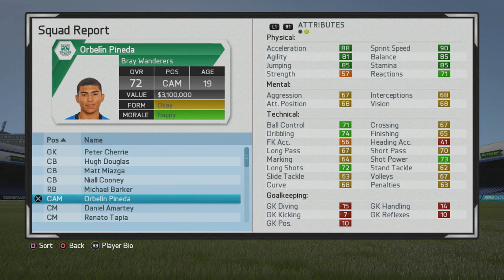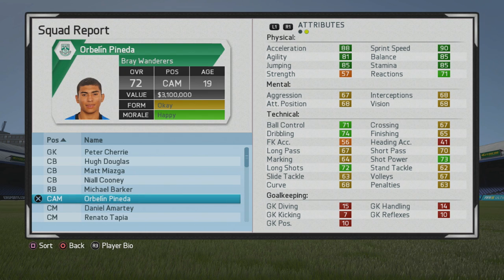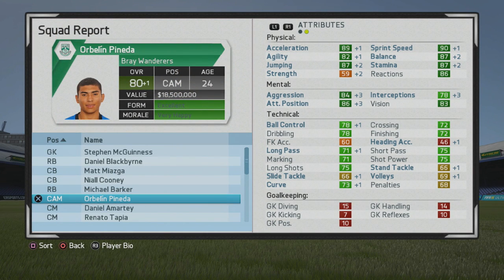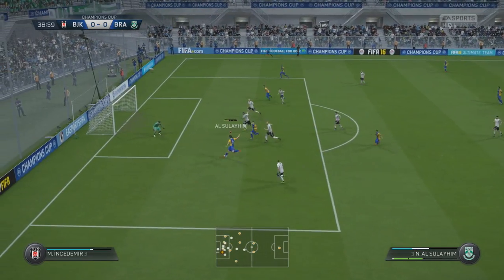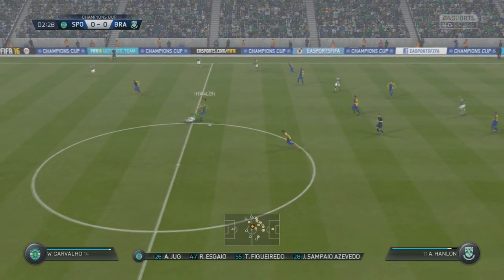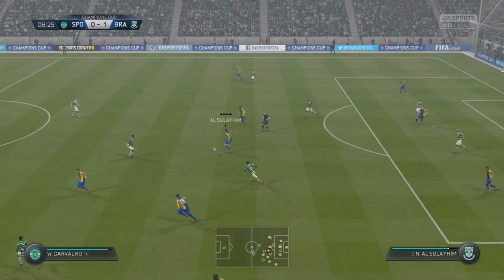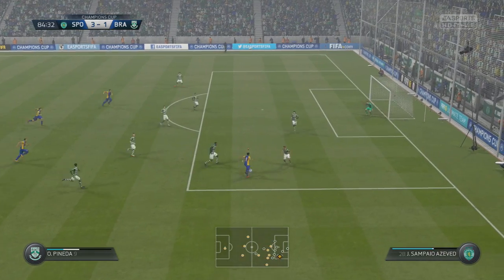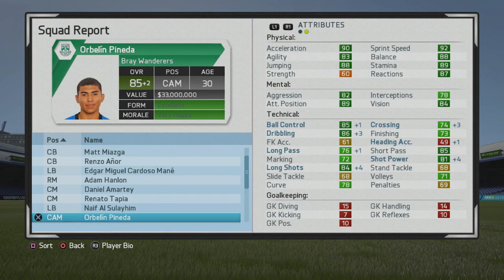FIFA 16 | Orbelín Pineda | Growth Test + Gameplay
Tremendous young CM/CAM who starts out with great physical stats and ends up having tremendous mental stats and being well rounded technically.